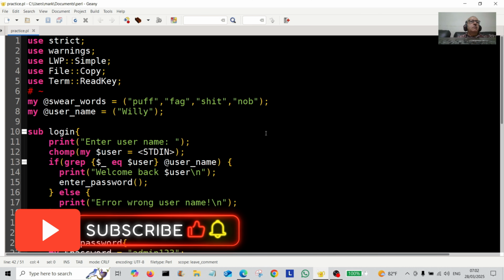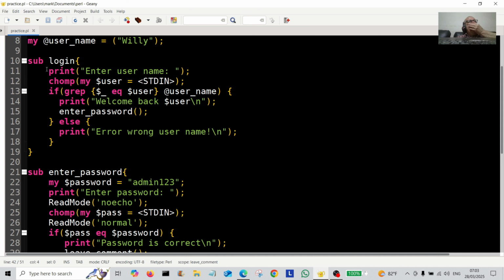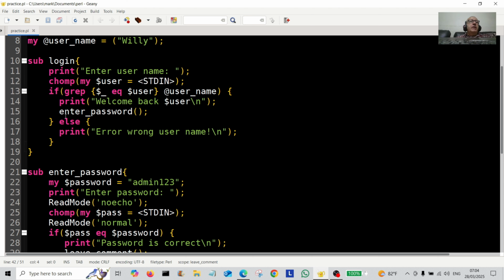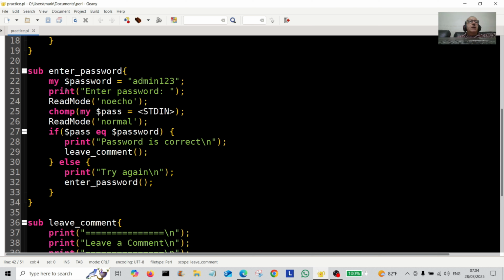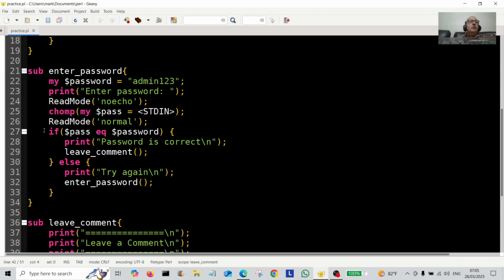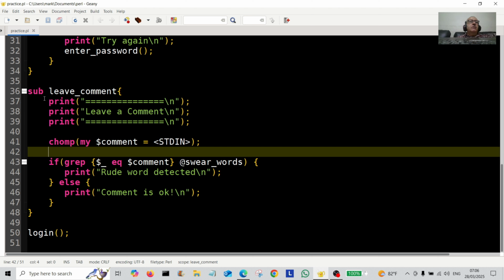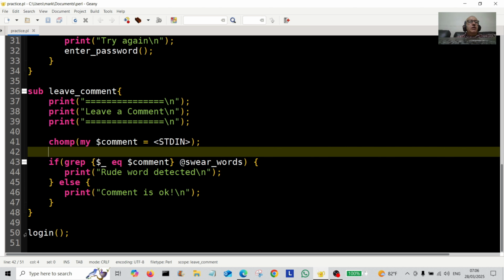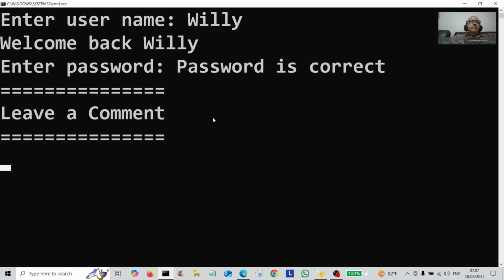Stop Bad Words with Perl! Simple Swear Filter Project for Beginners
Learn how to build a swear word moderator in Perl with this easy-to-follow project. Perfect for chat apps, forums, and online platforms. Stop bad words with a powerful profanity filter!